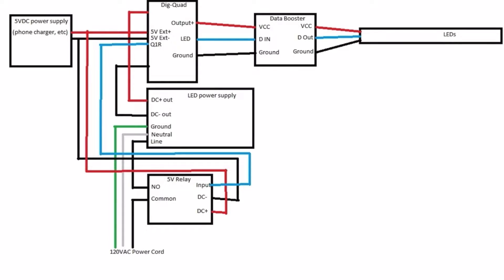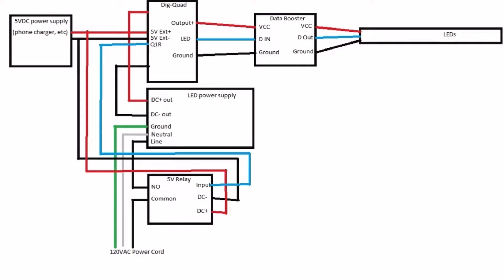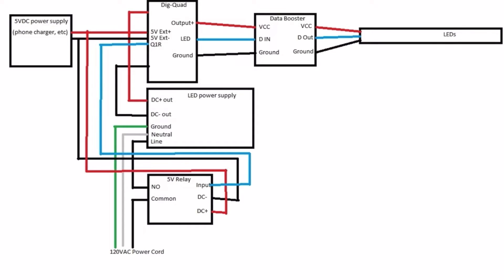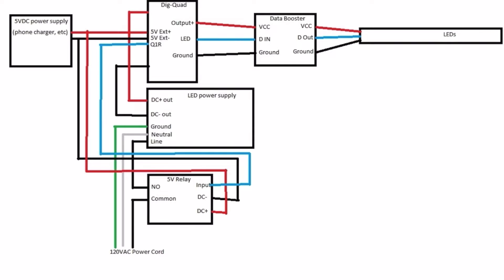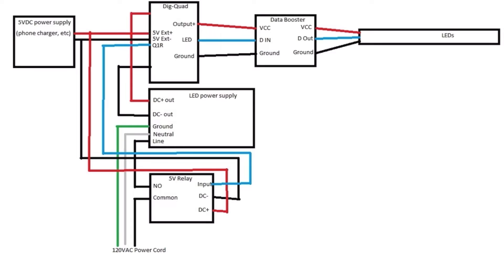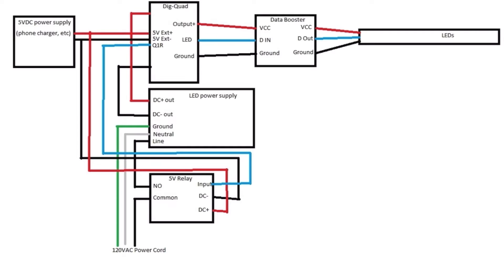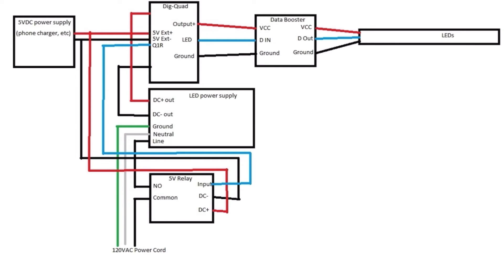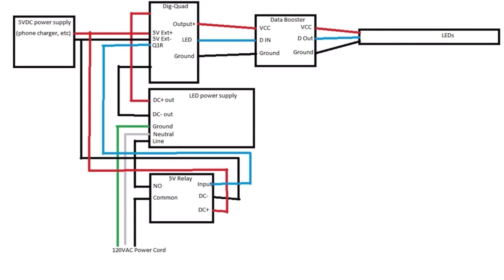LED Lighting Wiring Diagram 12v with 5v Relay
As requested by some viewers, this is a short video describing wiring of my permanent LED lighting system. This uses a 12v DC power supply, 12v lighting, 5v DC power supply and a 5v relay. The 5v power supply maintains power on the DigQuad, when you log into WLED and trigger the LED lights to turn on, this sends a signal to the 5v relay to open and allow 110v power to the 12v power supply to turn the lights on. This allows for very low power usage while maintaining full control of the lighting system. The DigQuad stays on, while the LED's are off.